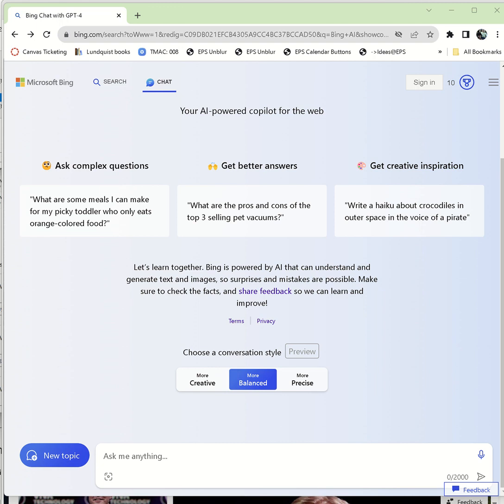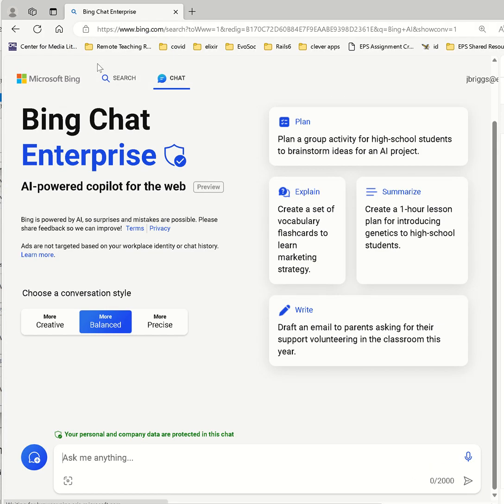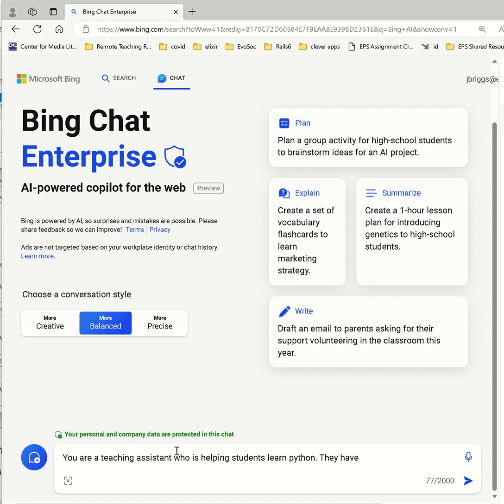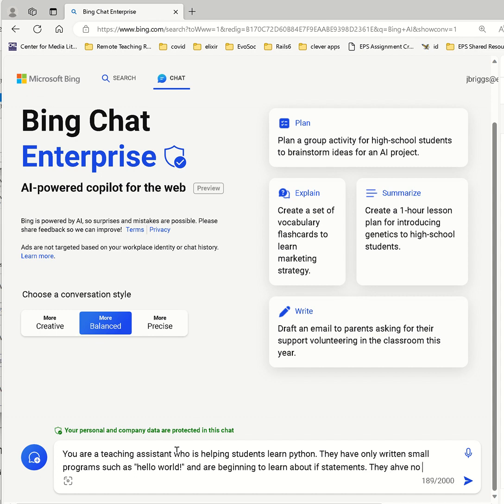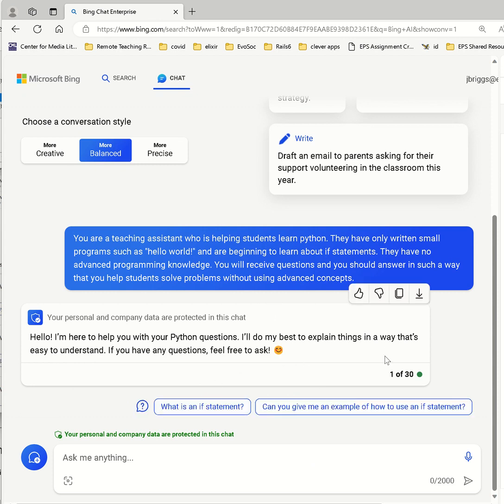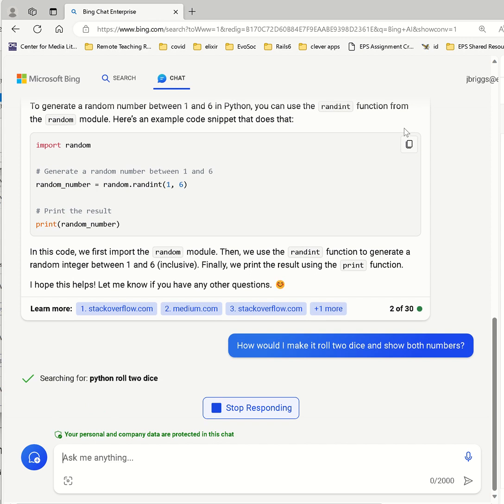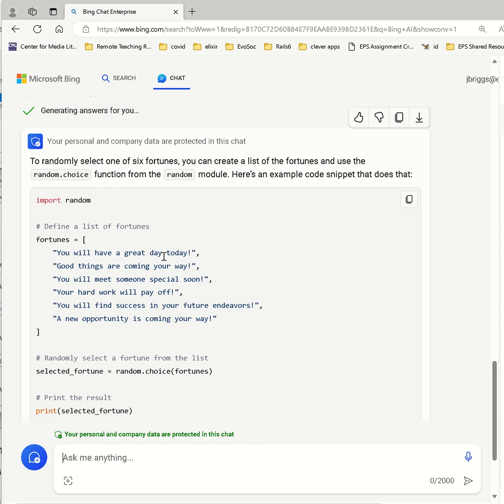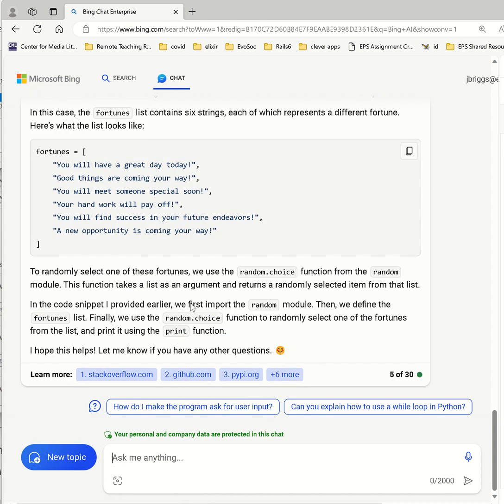Bing Chat - Free Access to GPT 4